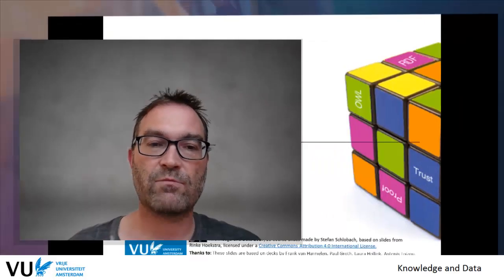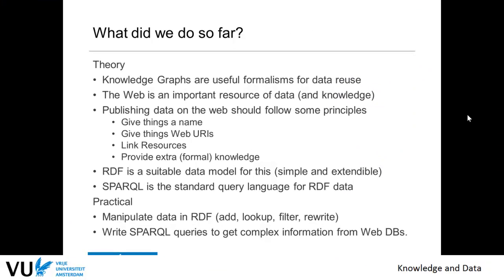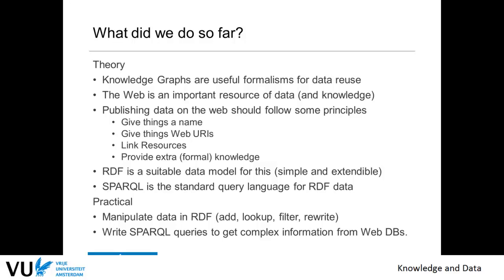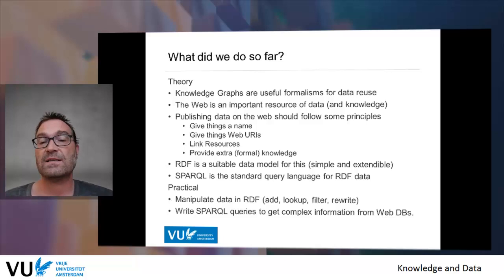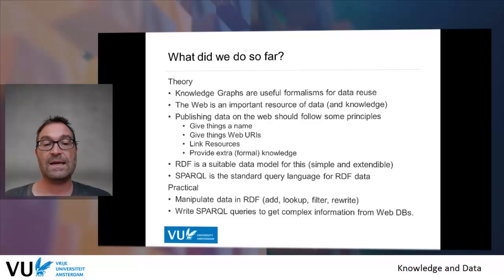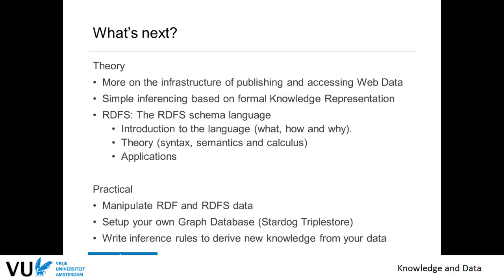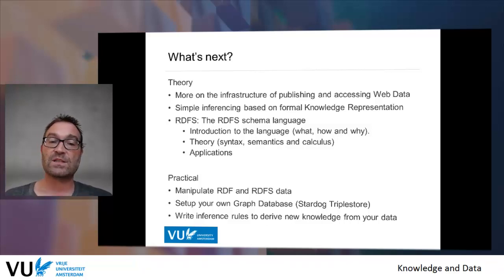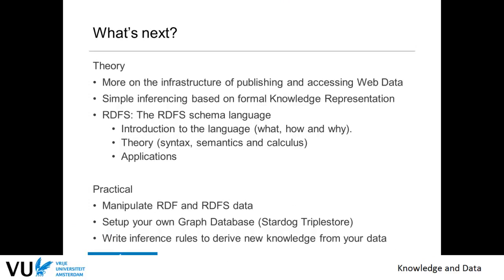Module 3 - Recap on Module 2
Module 3 - Recap on Module 2 and overview M3 - in course Knowledge & Data course at Vrije Universiteit Amsterdam